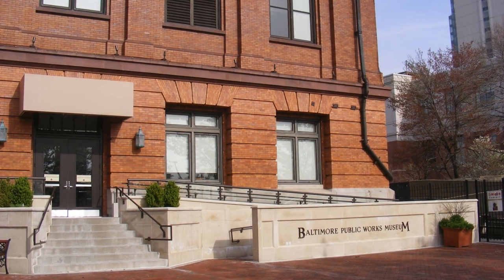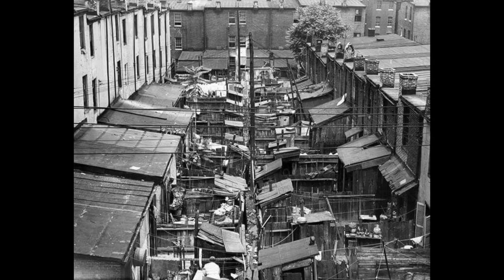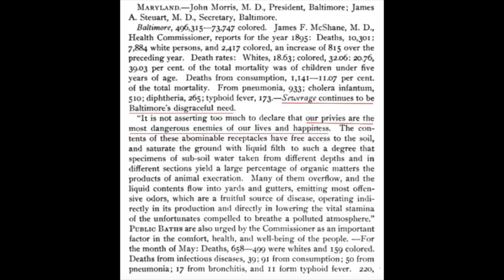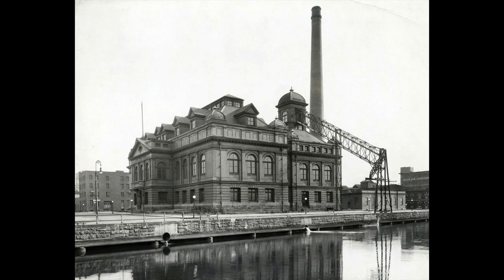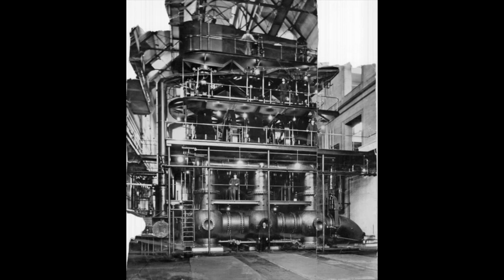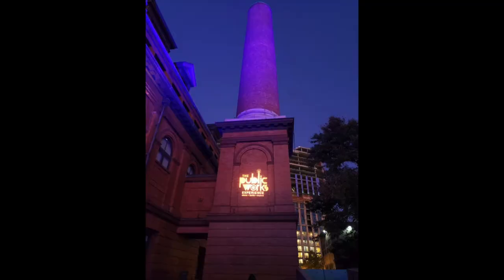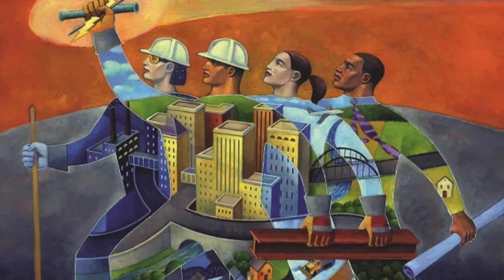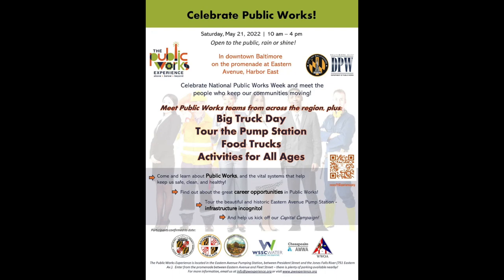Five Minute Histories: Eastern Ave Pumping Station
Today we are down at the Eastern Ave Pumping Station, which has been part of Baltimore’s sewage treatment system for over 100 years! Some of you may know it as the Baltimore Public Works Museum, which closed in 2010. We are happy to be joined by Rachel Ellis, Executive Director of the Public Works Experience, to talk about what this new organization has planned inside and outside of the building.